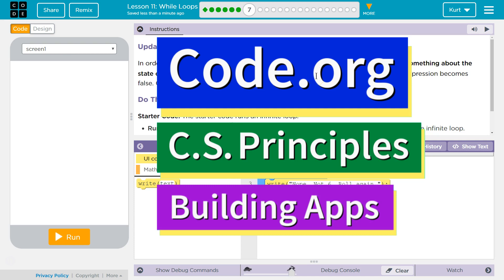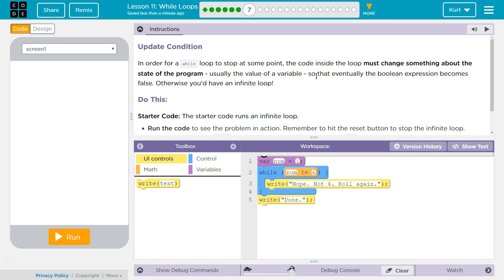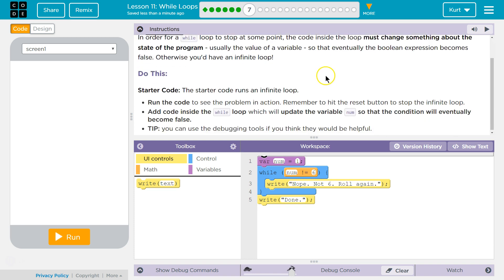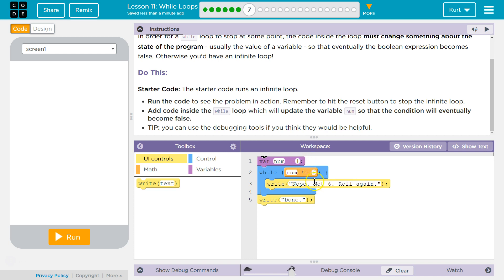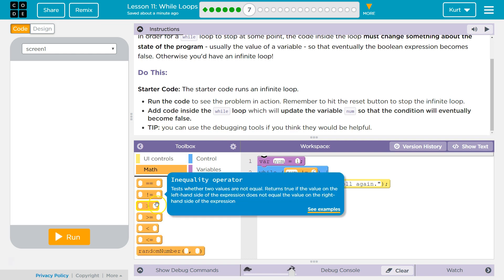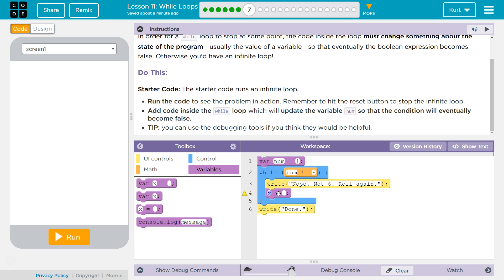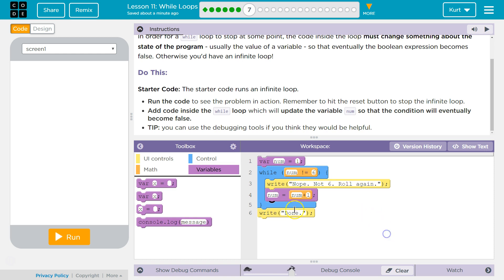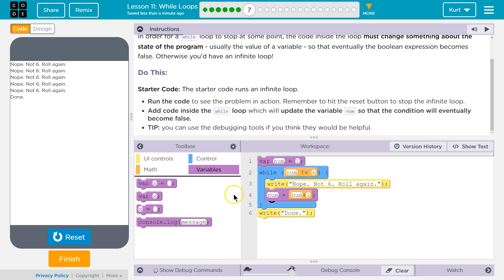While Loops Lesson 11.7 Tutorial with Answers Code.org CS Principles